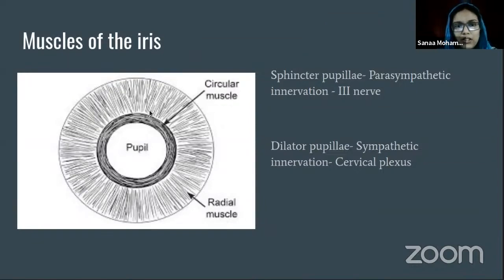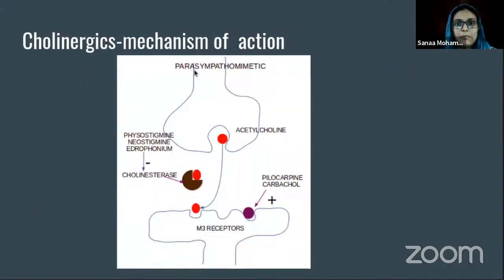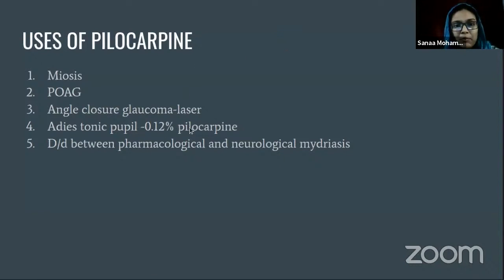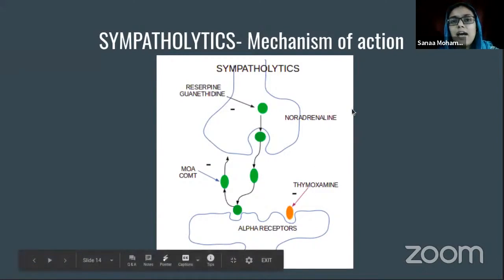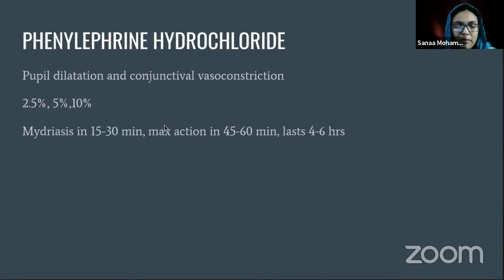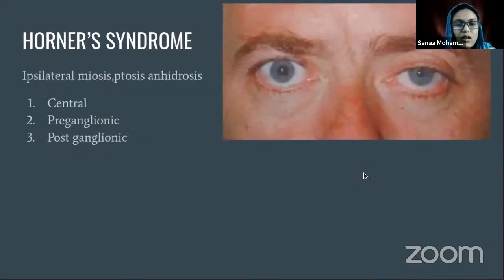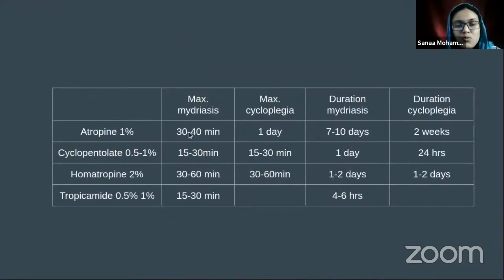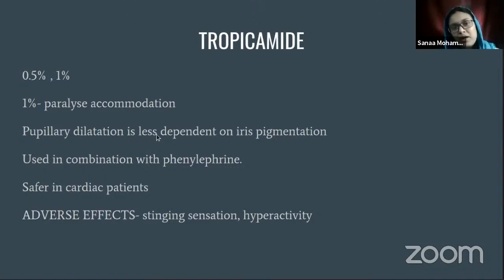PG Orientation | Mydriatics and miotics | Dr Sanaa Mohammed